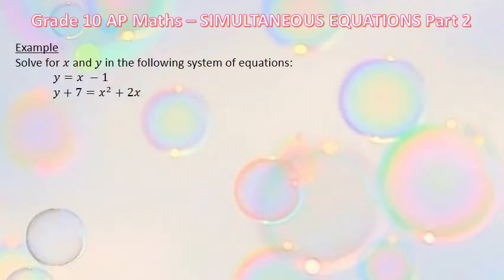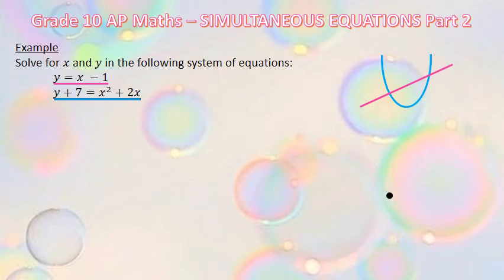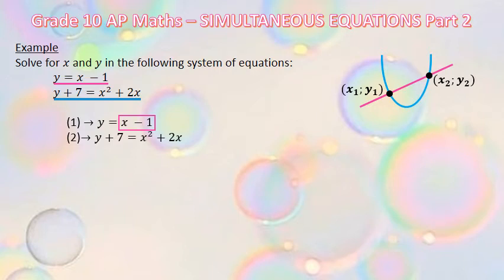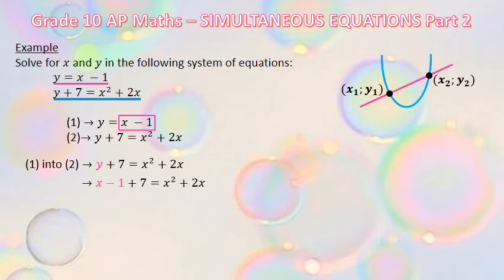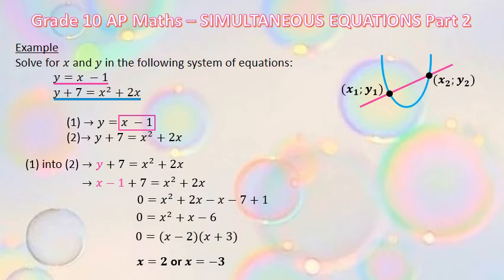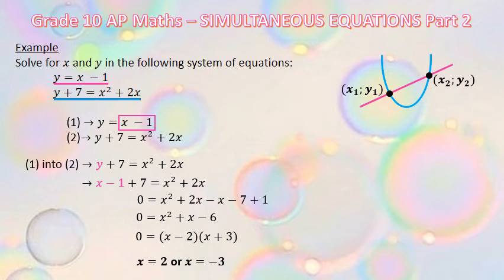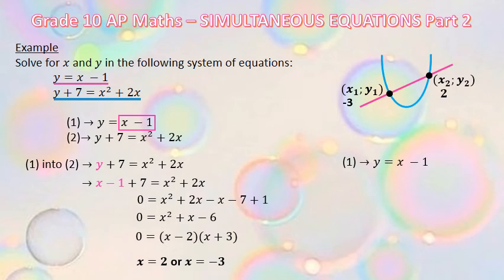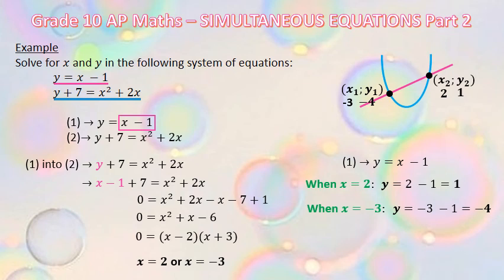Gr10 AP Maths Simultaneous Equations Part 2